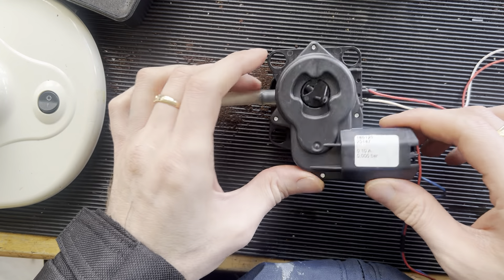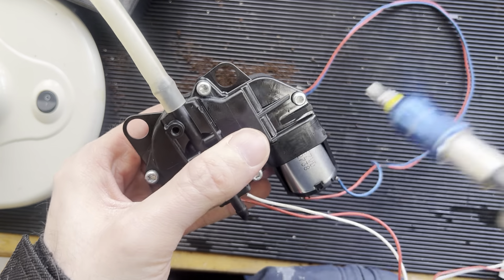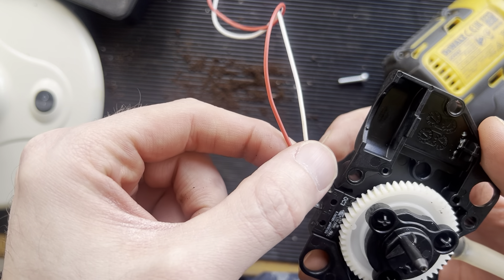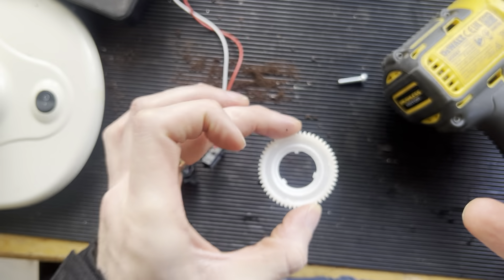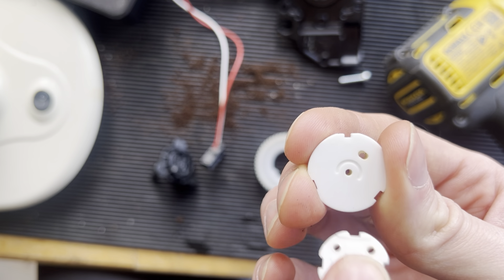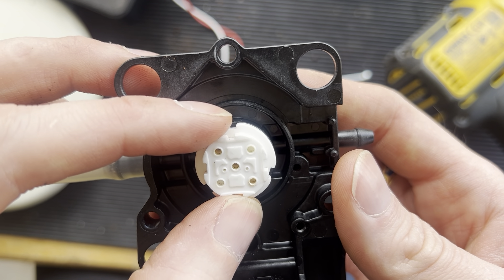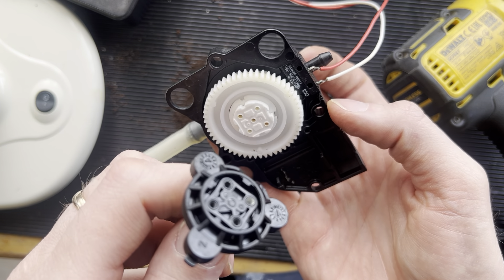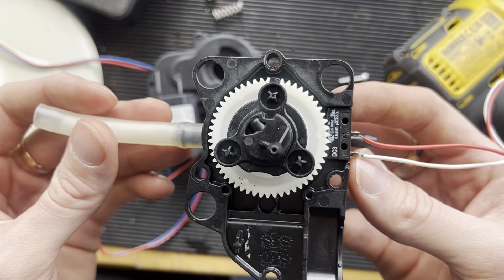Siemens espresso machine valve repair